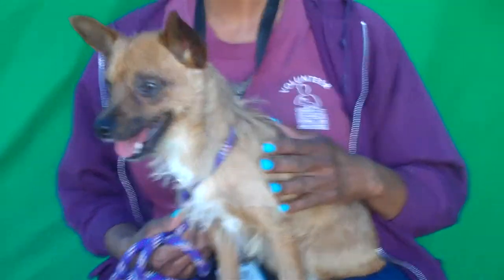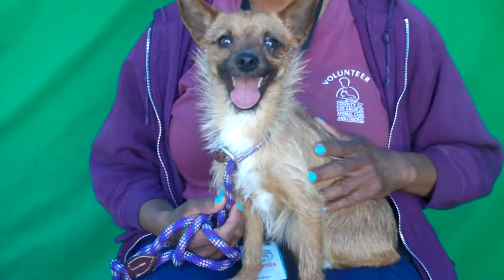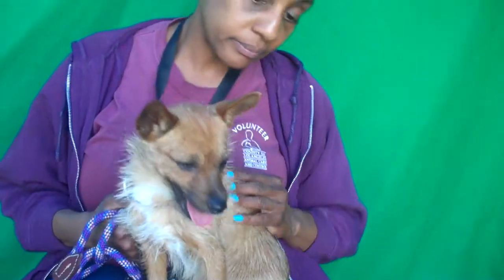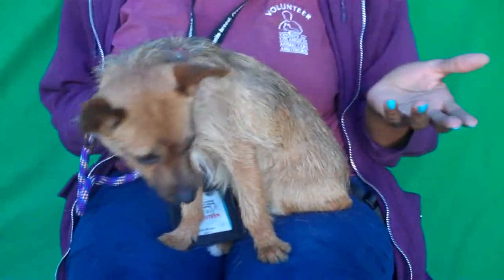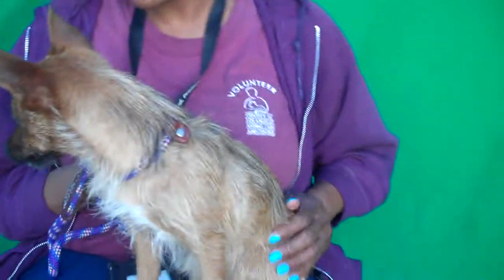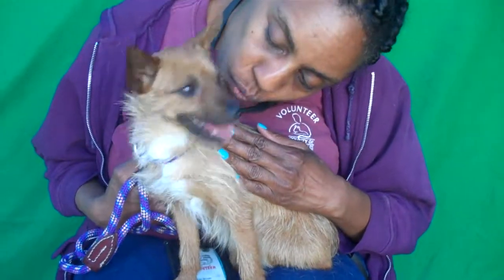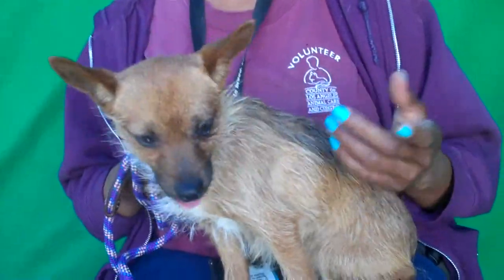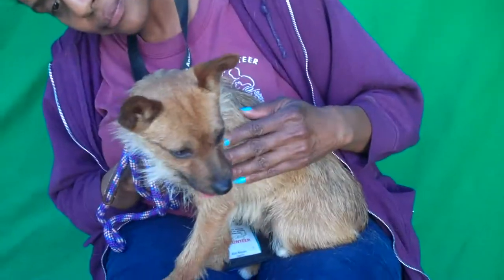RESCUED! A5046299 Rose | Australian Terrier Mix Puppy